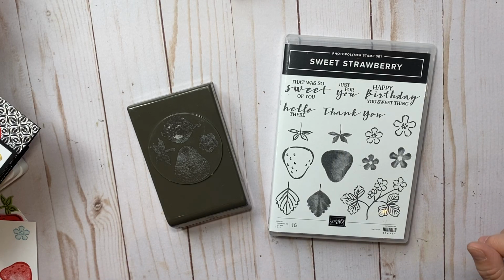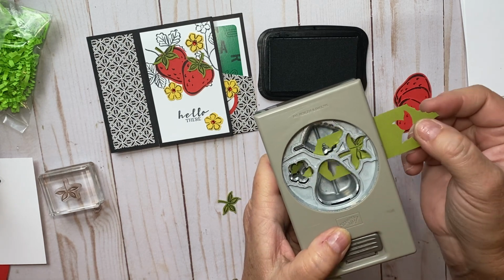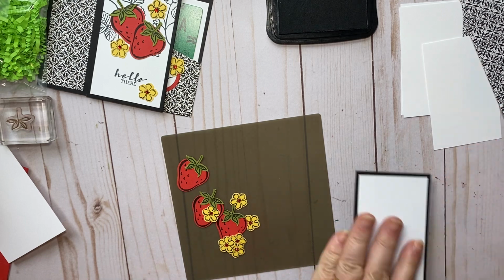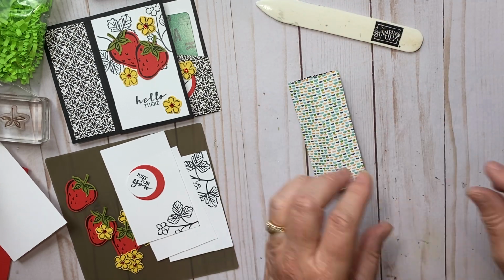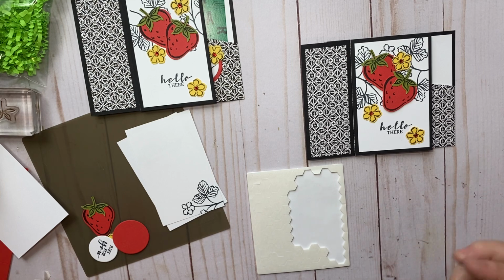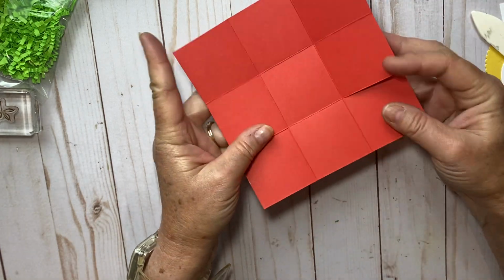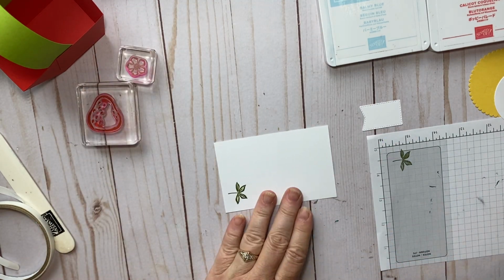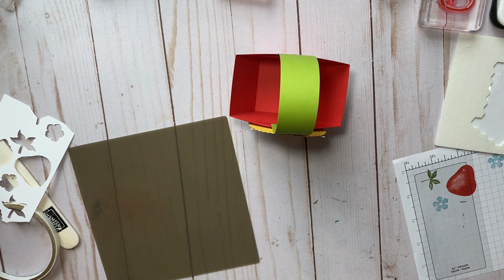Making August Stamp Club packets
We have Stamp Slub every month.  We meet on Zoom to put our packets together and if you can't make it to the Zoom meeting, I provide a video just like this.  If you have questions regarding my Stamp Club, please let me know.

Kathy Howes
Be Creative with Kathy
Denver, CO